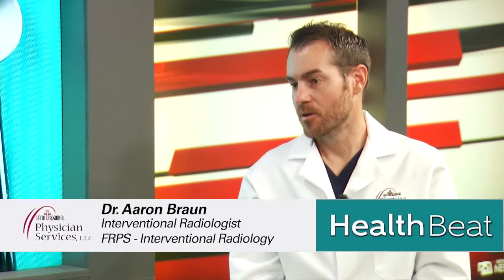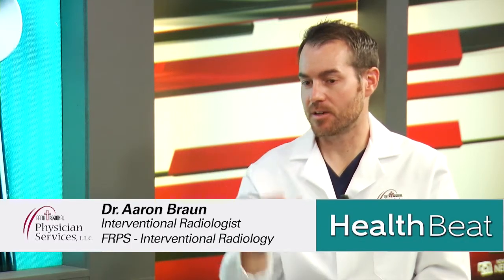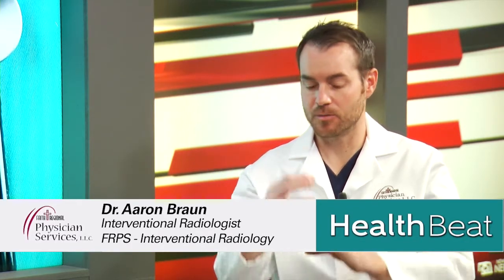Dr. Aaron Braun - Treating spinal compression fractures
Dr. Aaron Braun, an interventional radiology with Faith Regional Physician Services Interventional Radiology, discusses the difference between a vertebroplasty and a kyphoplasty, two similar procedures used to treat compression fractures in the spine.